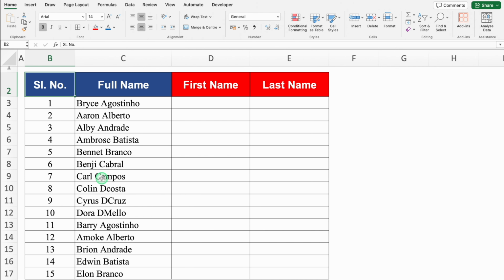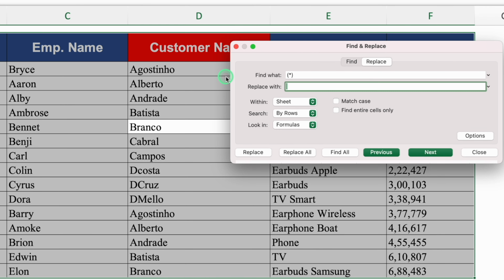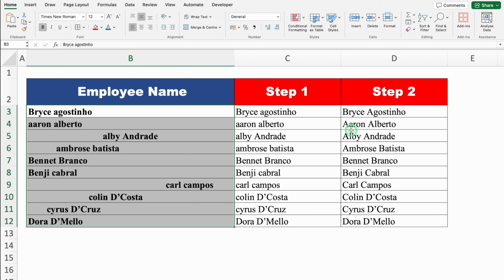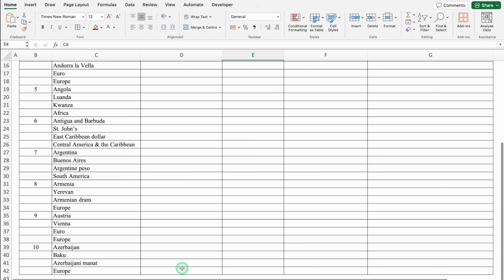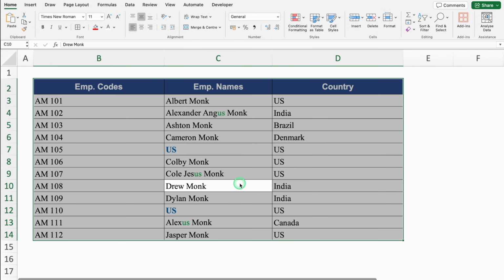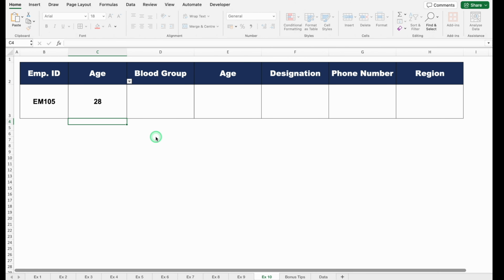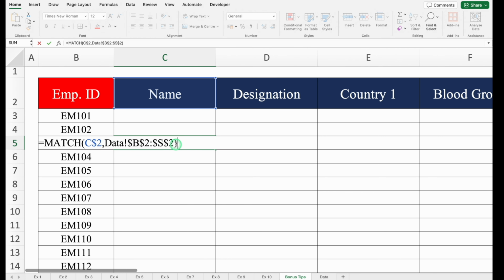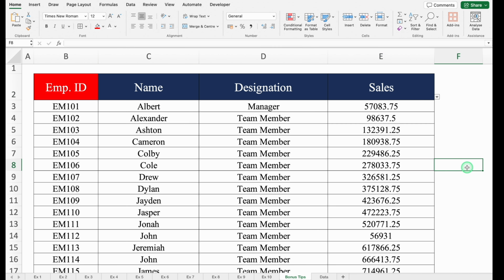Master Data Extraction: Find Any Detail in Seconds!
Struggling with huge data? In this video, you’ll learn powerful techniques to extract key details in seconds! Whether you're using Excel or other tools, these tips will save you time and boost efficiency. Watch now and master data extraction like a pro! 🚀